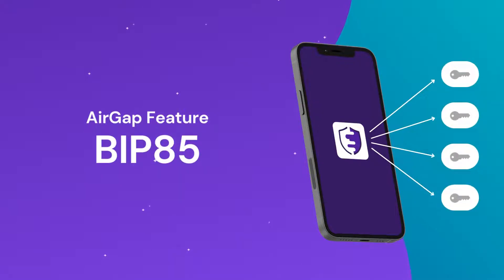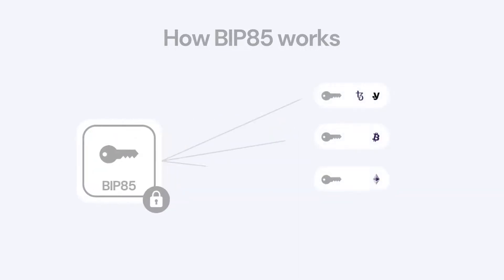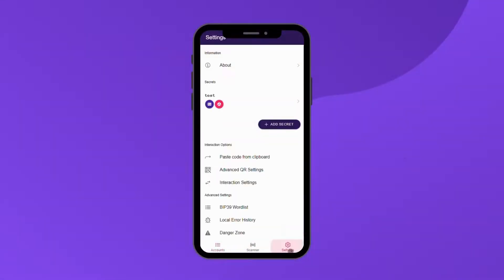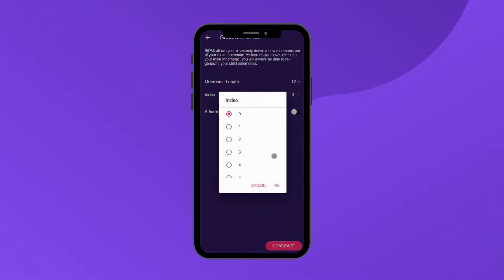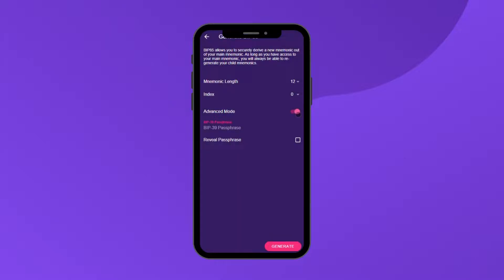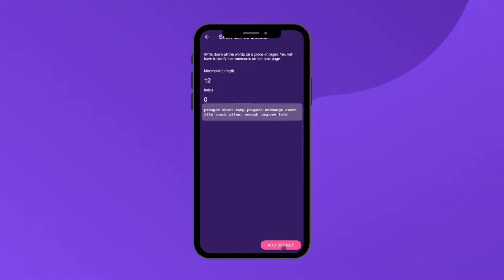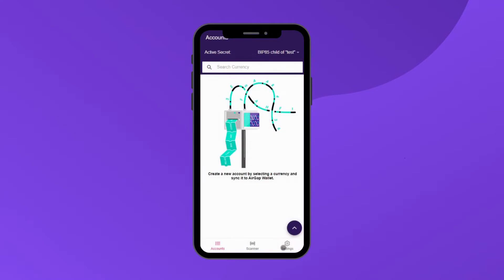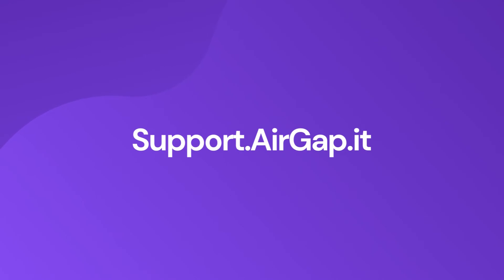AirGap Feature — BIP85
AirGap’s BIP85 Feature

People often set up different wallets to manage different currencies.
BIP85 allows users to have one master mnemonic, which is backed up securely, and then derive new mnemonics from it that can be used in less secure contexts.

For example, a seed could be generated to be used in a browser extension or another mobile wallet that might not be focused on security that much.

Even if that wallet is compromised, the user will only lose the funds stored in that wallet, no other wallets will be affected